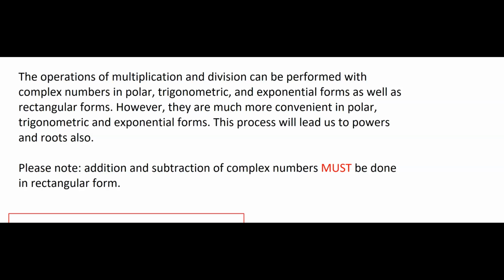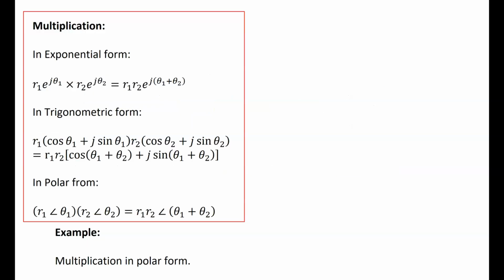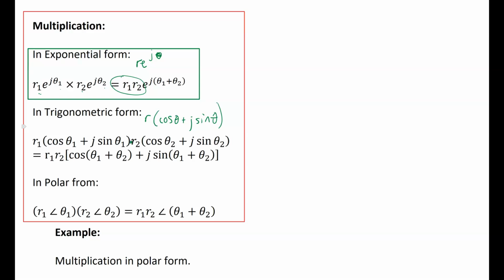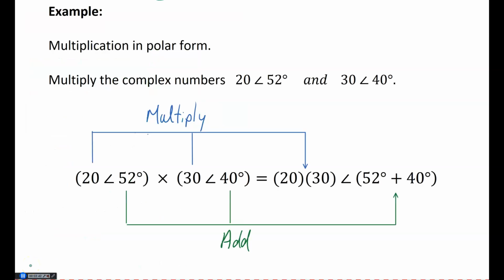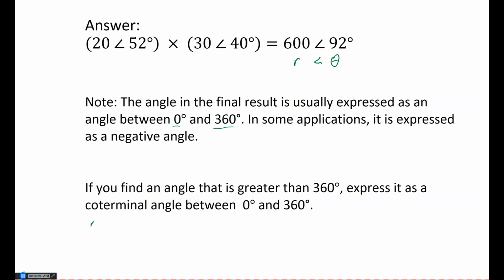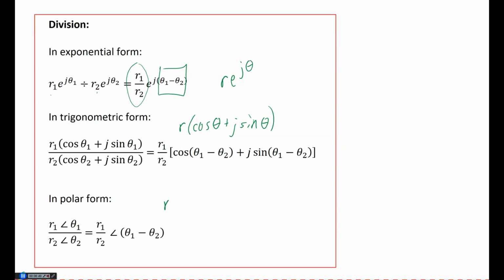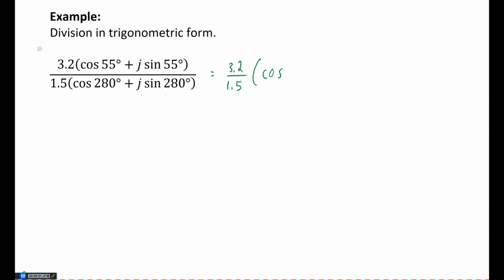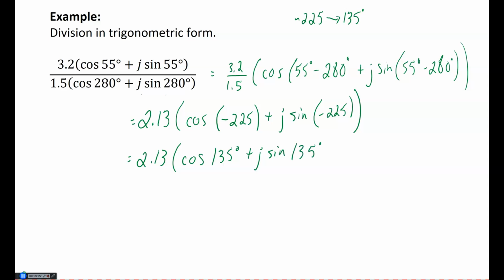Multiplication and Division of Complex Numbers